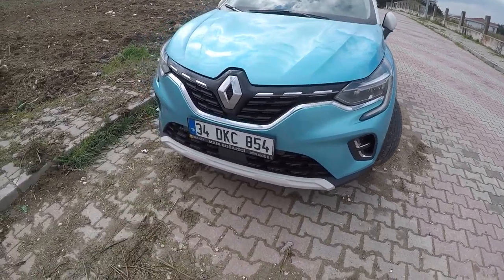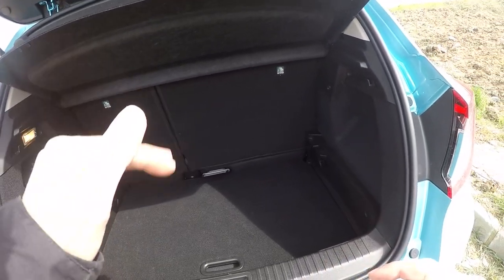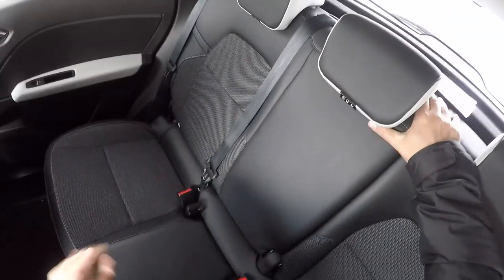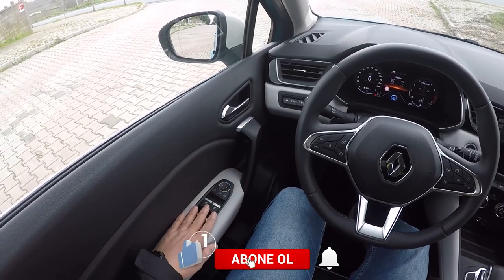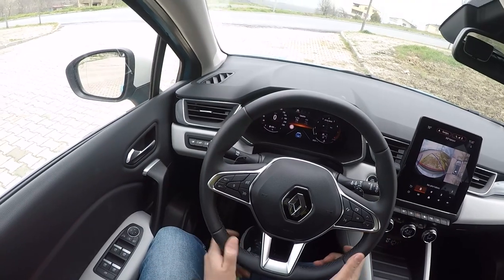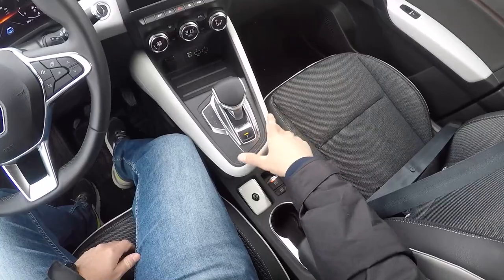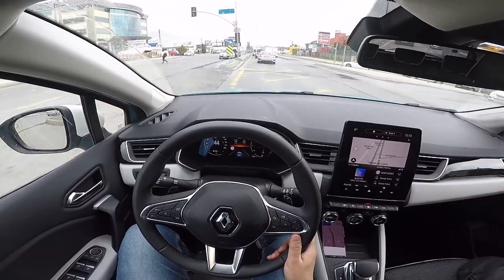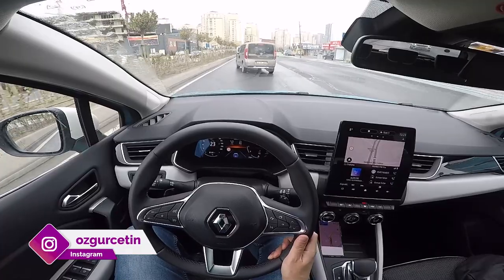Renault Captur 2021 | Kategorisinin en iyisi olabilir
Renault Captur 2021 modelinin genel özelliklerine bu videoda göz attım. Yeni bir makyaj ile otomobil severlerin karşısına çıkan Renault Captur, markanın B-SUV kategorisindeki modeli.

Otomobilde aşağıdaki teknoloji ve özelliklere sahip.

Trafik işaretleri tanıma sistemi
Aşırı Hız Önleme sistemi
Kablosuz şarj
Geri görüş kamerası
F1 tarzı vites kumandaları
An-Arka Park sensörü
Kör Nokta uyarı sistemi
Otomatik katlanan yan aynalar
Hız Ayar ve Sınırlayıcı
Aktif Acil Fren Destek Sistemi
Eller Serbest Park Destek Paketi
Anahtarsız giriş sistemi
10 inç TFT ekran

Bu özelliklerin bir kısmı standart donanıma dahilken bazıları ek paket olarak satın alınabiliyor. Bu video yayına girdiği tarih itibirayle hem 2020 hem 2021 model Captur modelleri satıştaydı. Fiyatlar ise 200 bin TL'den başlıyor bütün paketleri eklemeniz halinde 380 bin TL'ye kadar ulaşıyor.

Bu videoda Renault Captur modelinin özelliklerine genel olarak bakıp bir sürüş deneyimi aktardım. Genel olarak beğendiğim araçla ilgili merak ettiğiniz konuları yorumlarda bana sorabilirsiniz.

Otomobil aksesuarları ile ilgili güzel bir listem var. Destek olmak isteyenlere duyurulur.

Destek olmak için videolarımı beğenebilirsiniz.